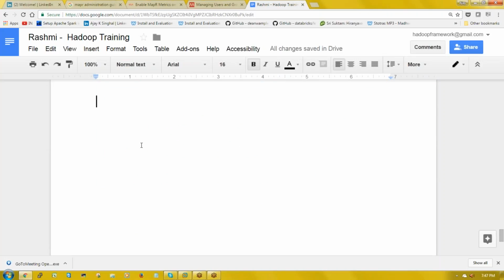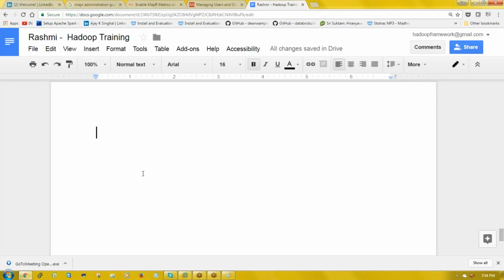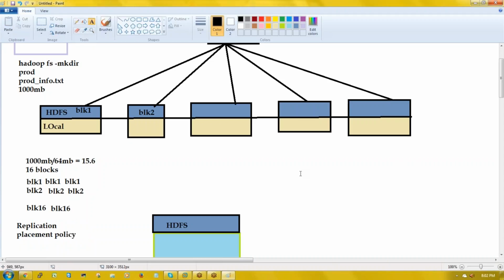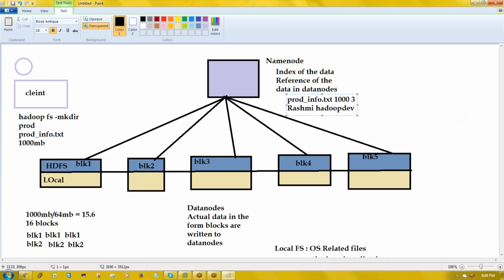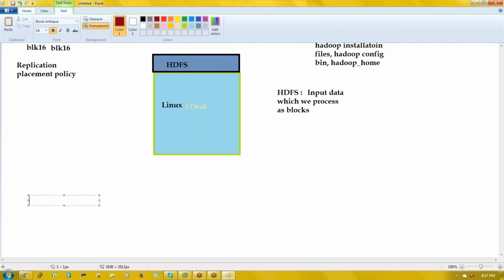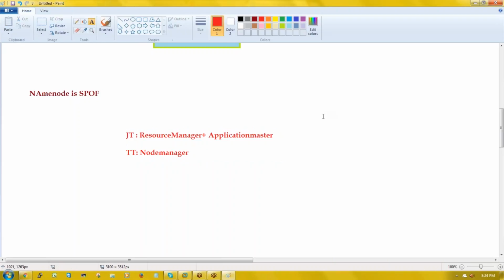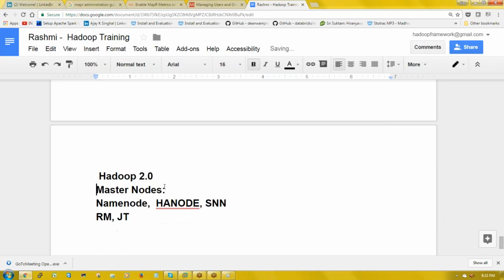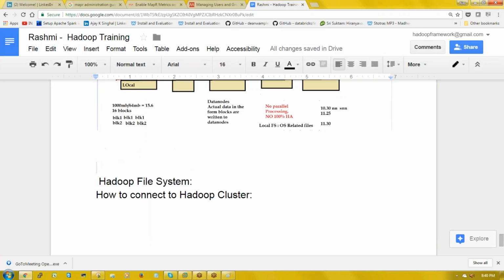Hadoop data Processing